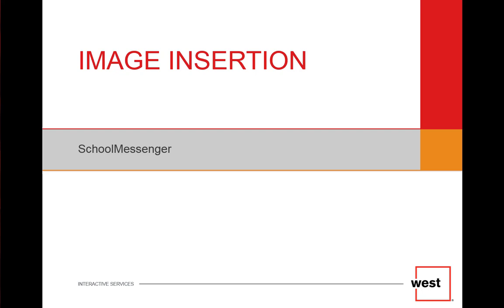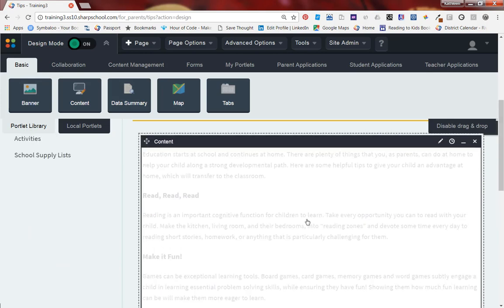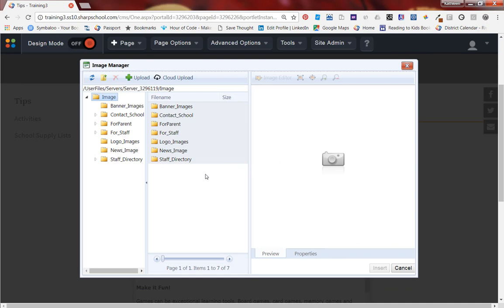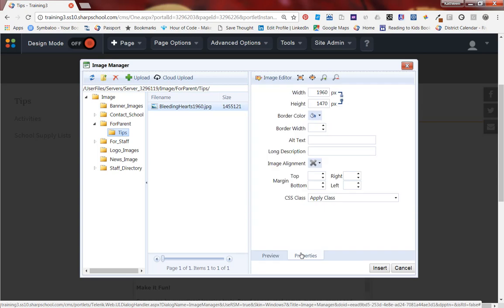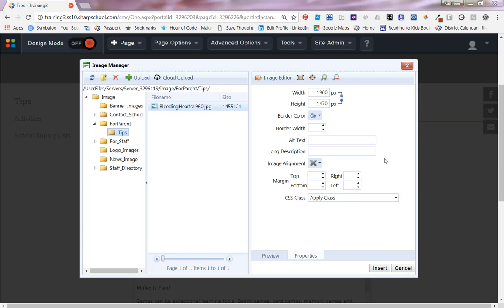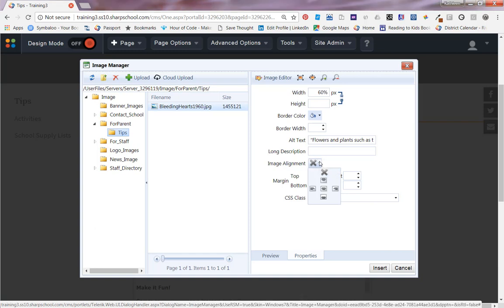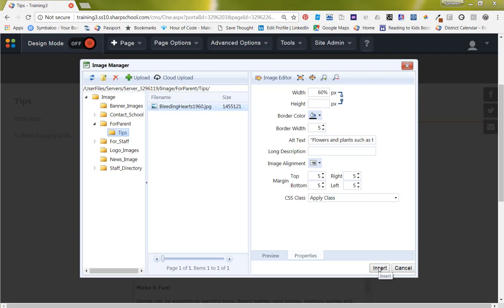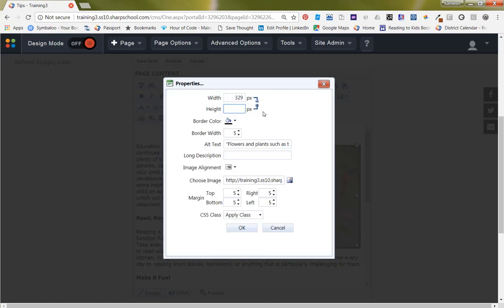RRPS Web Training - Presence Training: Image Placement